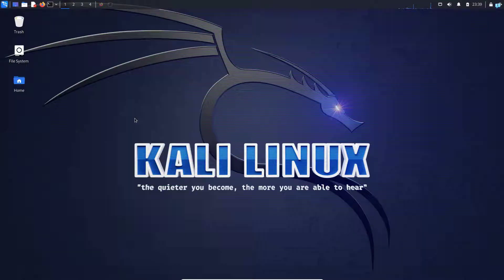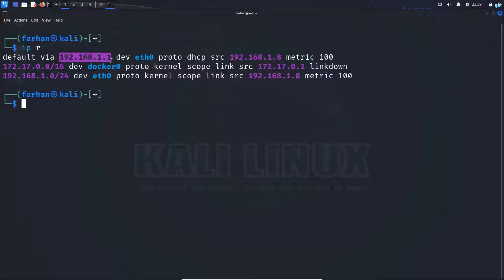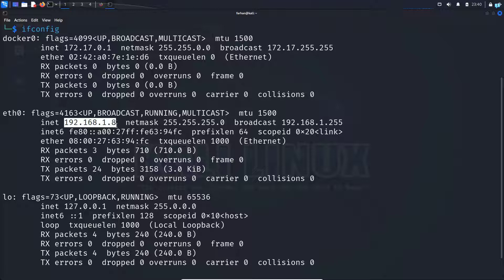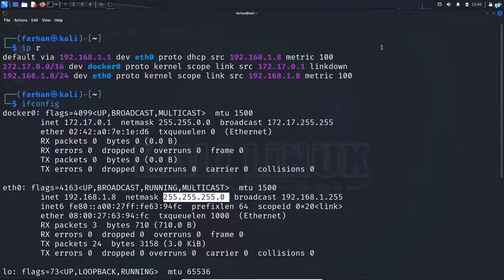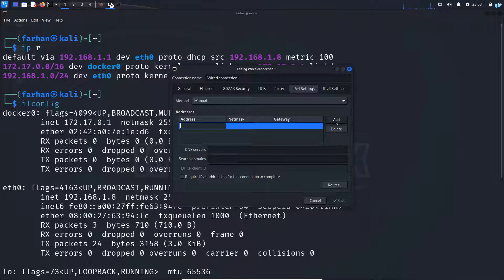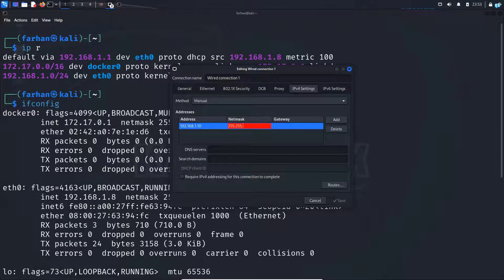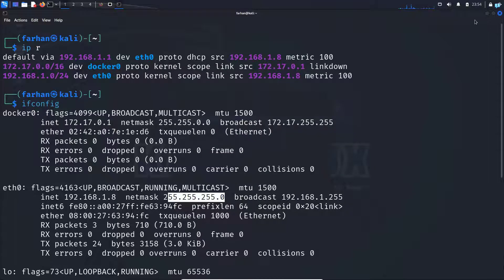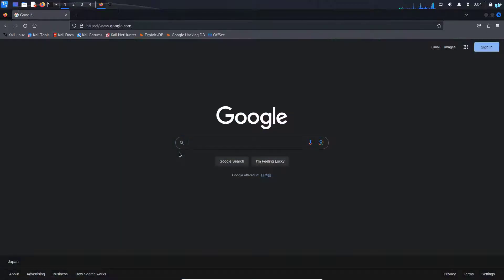How to set Static IP Address on Kali Linux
In this video, you will learn how to set and configure a static IP address on Kali Linux.

Dynamic IP addresses might change each time you connect to a network, making it challenging for certain tasks. A Static IP Address ensures that your Kali Linux machine always has the same address which will ensure stable and consistent connection. Static IP Address will also simplify network management.